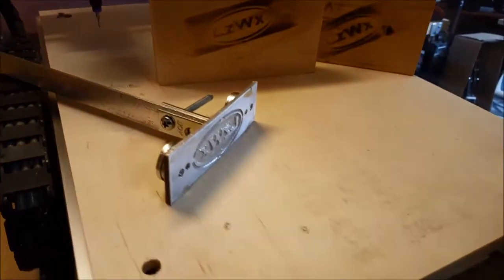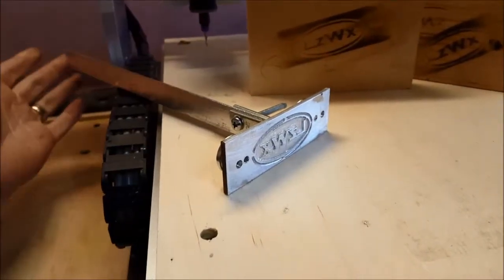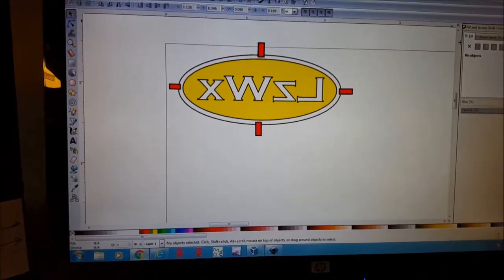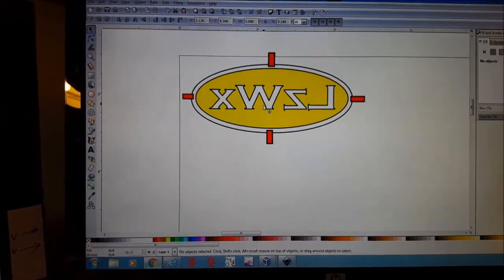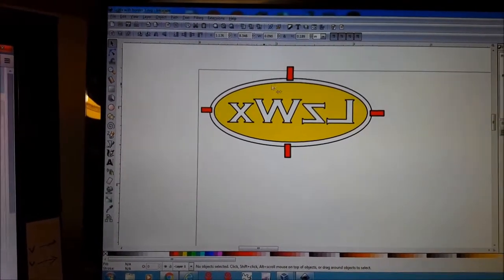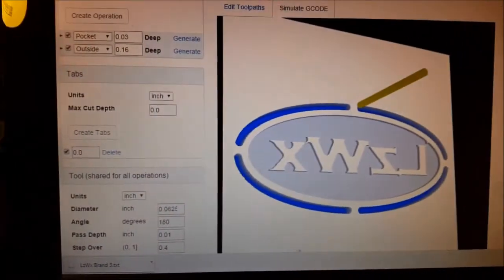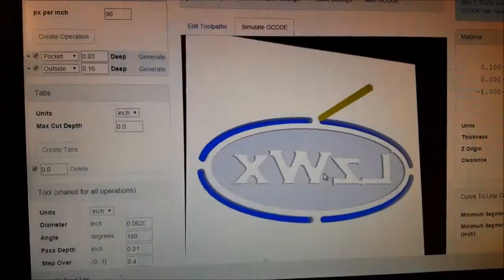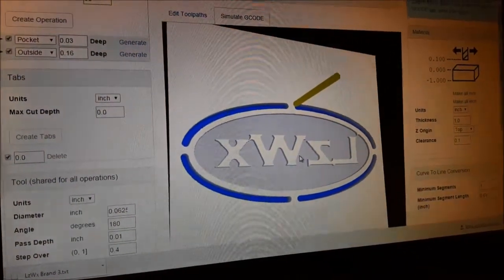3040 CNC Spindle Upgrade - And Branding Iron Project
Cutting aluminum with a very small 3040 CNC can be a challenge.  The spindle that came with my small CNC was rated at 200 watts and while it worked well cutting pine and other softwoods it couldn't cut aluminum.  A very easy, fast, and affordable alternative is to drop in a Dremel 4000.  The 4000 simply fits right in the existing bracket.  No mods or alterations are needed.  Thanks for taking a look.